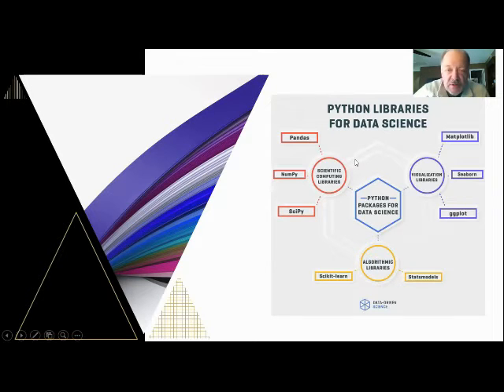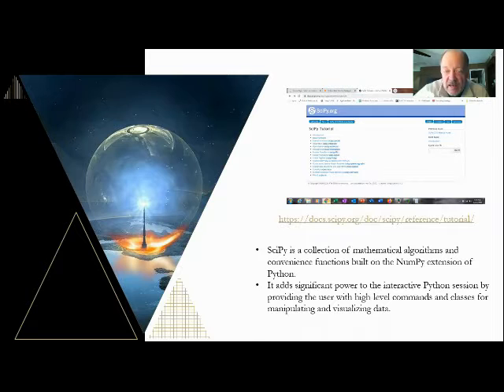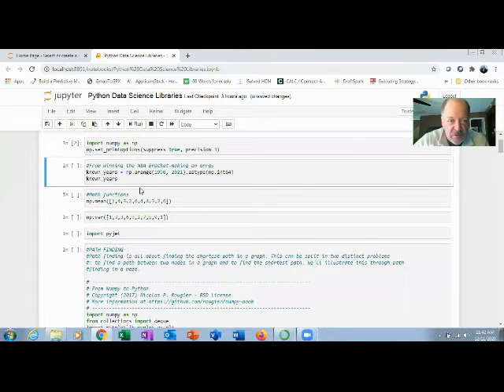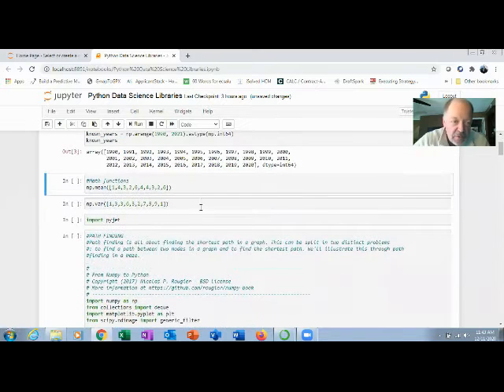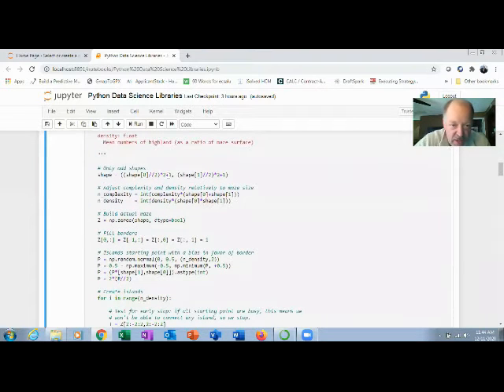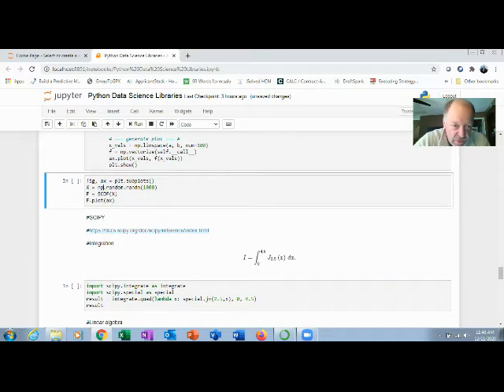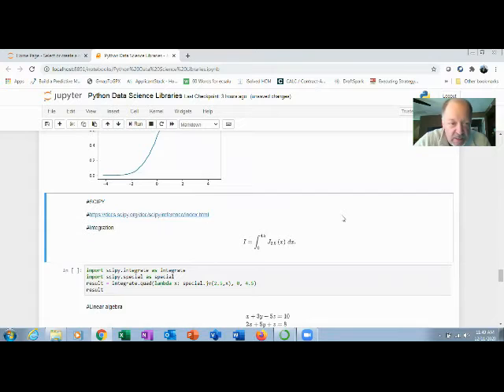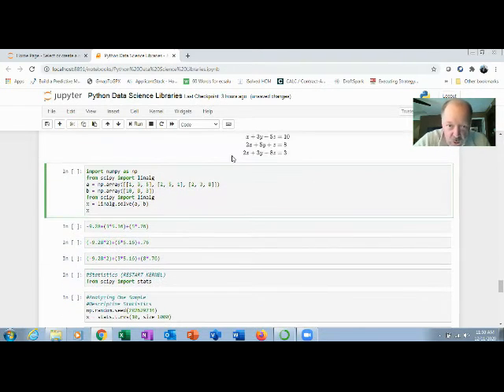Python Libraries for Data Science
Introduction to the scientific libraries for Python.